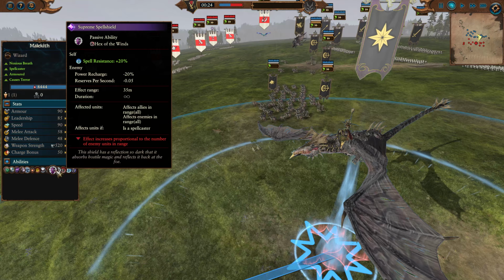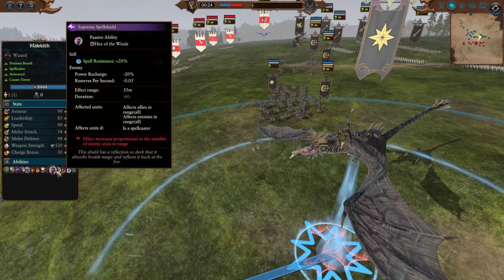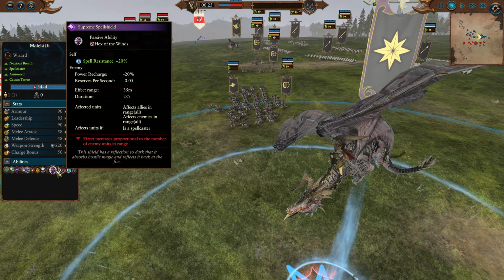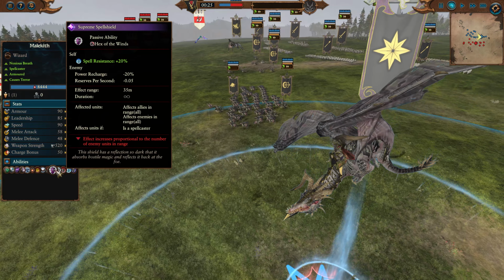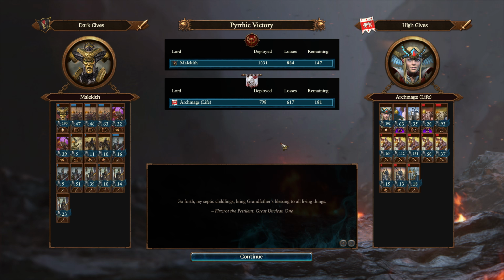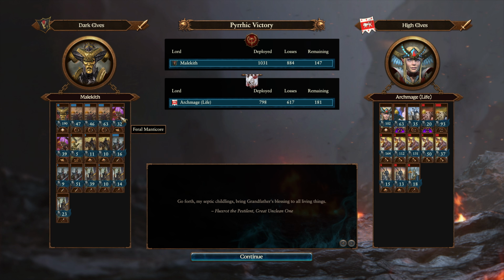Malekith Is INSANE - Dark Elves vs High Elves // Total War: WARHAMMER 3 Land Battle